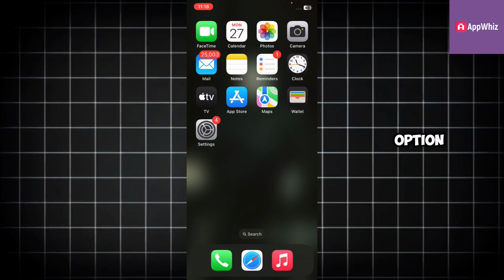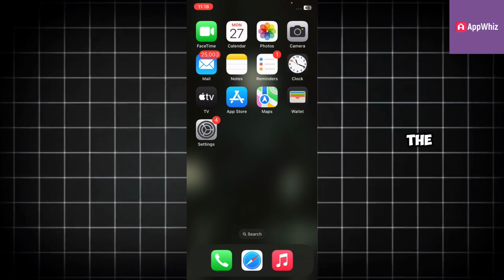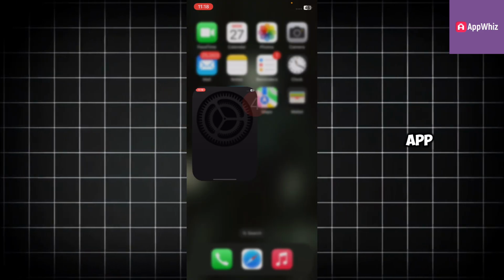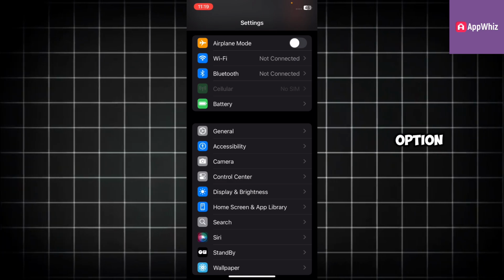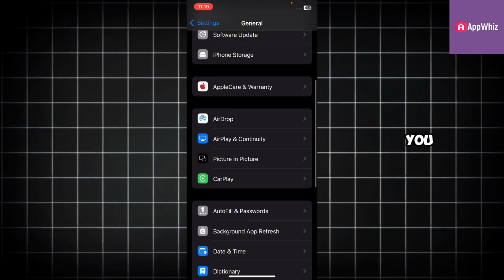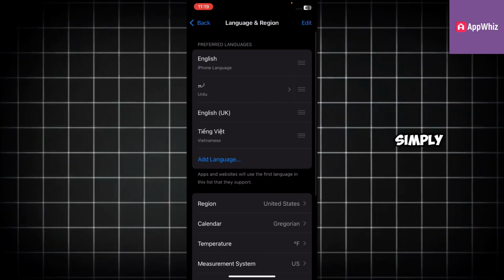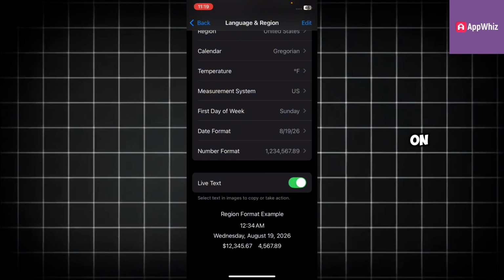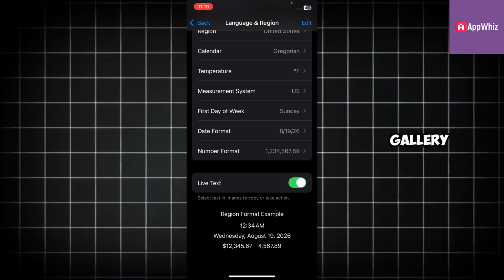How to Enable Live Text Selection from Images on iPhone (2026)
Want to copy, select, or translate text directly from images on your iPhone? In this quick tutorial, I’ll show you how to enable Live Text so you can easily select text from photos, screenshots, and your camera.

In this video you’ll learn:

* How to enable Live Text on iPhone
* How to select text from images
* Copy text from photos on iPhone
* Turn on Live Text in iOS
* Use Live Text with the Camera app